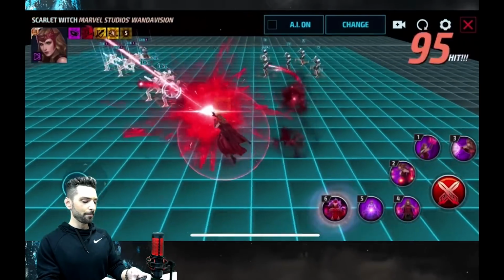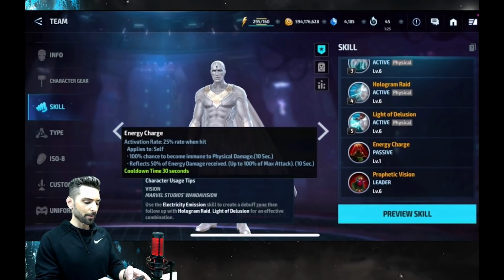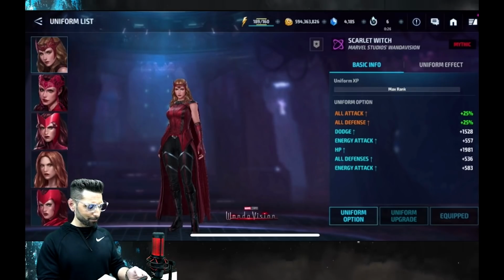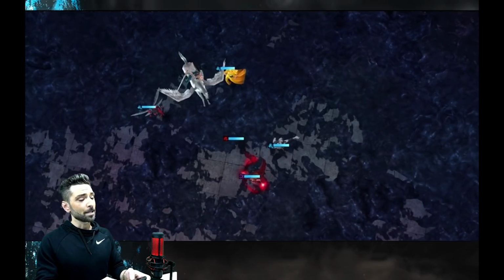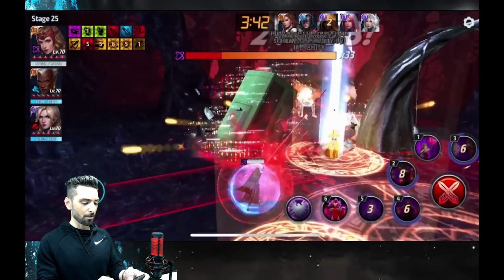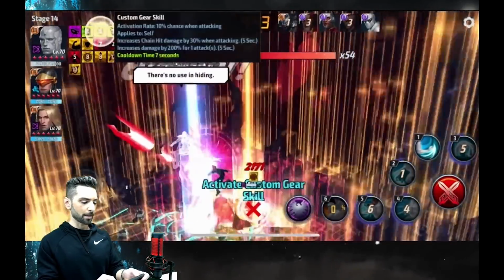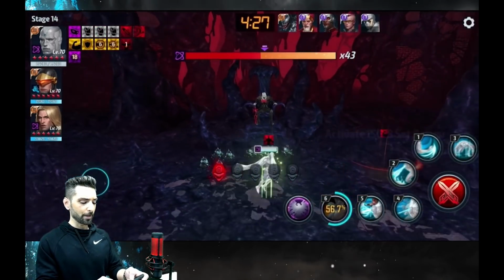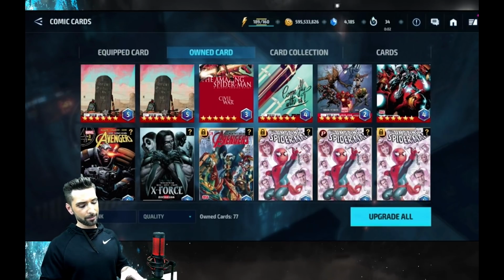NOOOOO WAY...!!! VISION STEALS THE SHOW..?!?? WANDA STILL OP..?!? MARVEL FUTURE FIGHT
keep your eyes peeled now..!! We take a first look at both vision and Wanda and their new uniforms and see what changes they made and break out all down..!! I take them into some WBL..KNULL + MEPHISTO and even some timeline action to see what they can do there..!! I give you what I think also their uniform options..!!

Come join the fresh + breezy discord server..!!